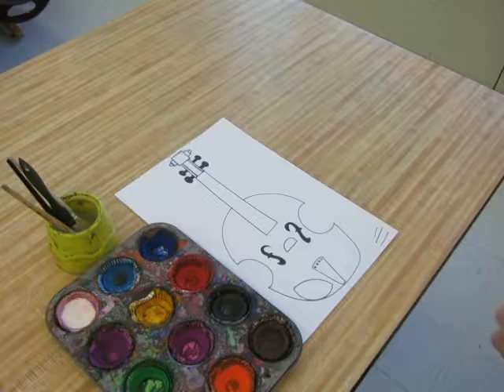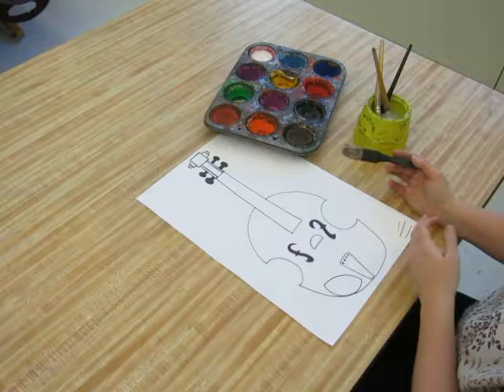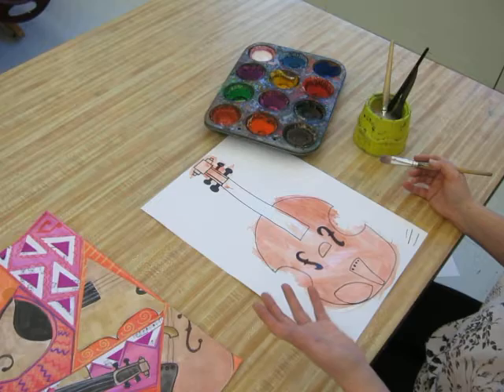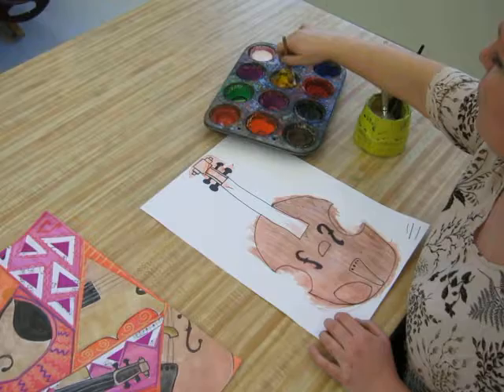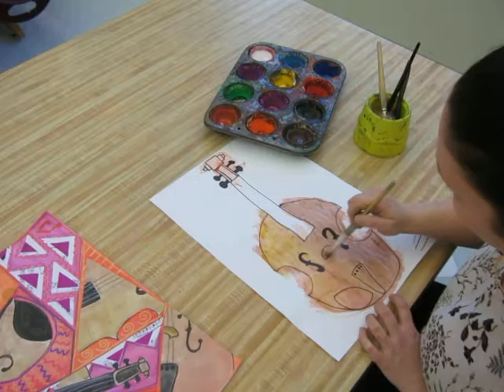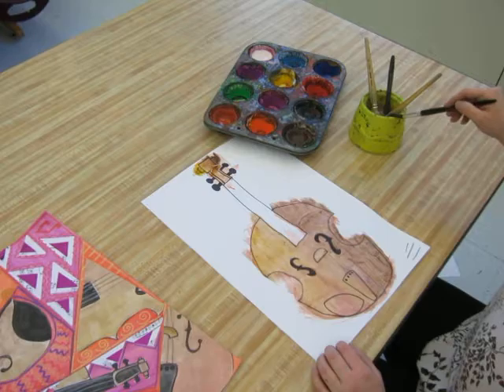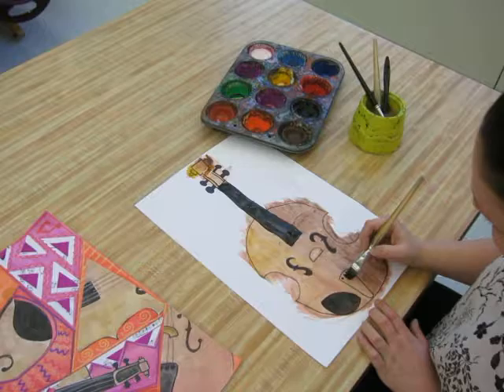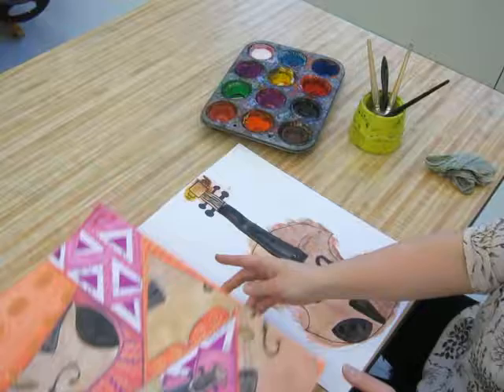How to Paint a Violin: Picasso Inspired Art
After watching my video on How to Draw a Violin, you are ready to paint! If you don't have paint, you can use markers or crayons. Something fun to try... outline with a brown crayola marker and add water with a brush over the marker line to create a watercolor look.